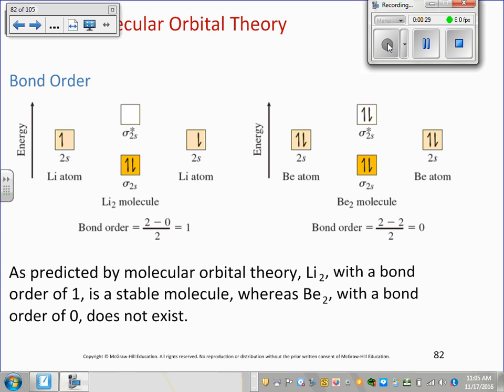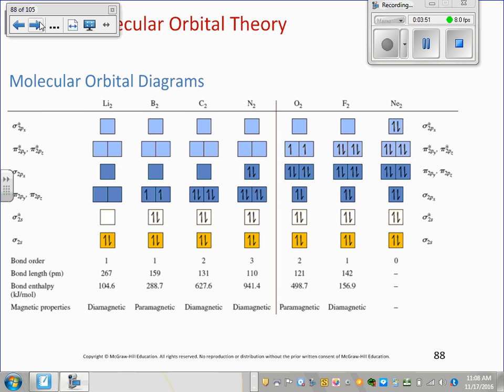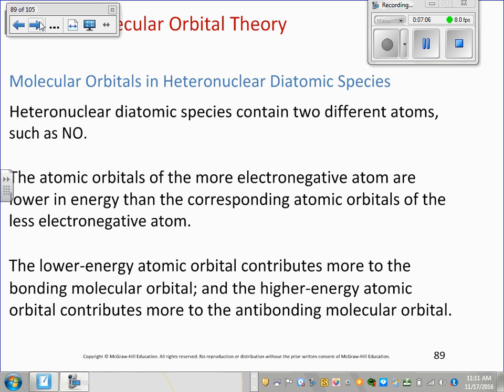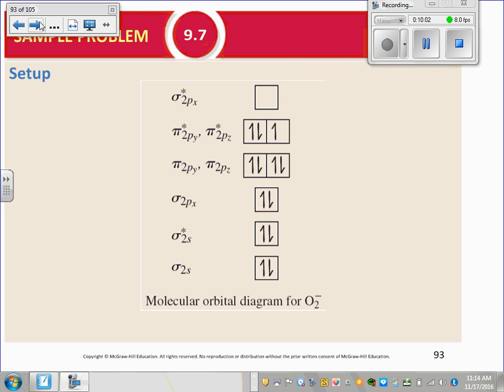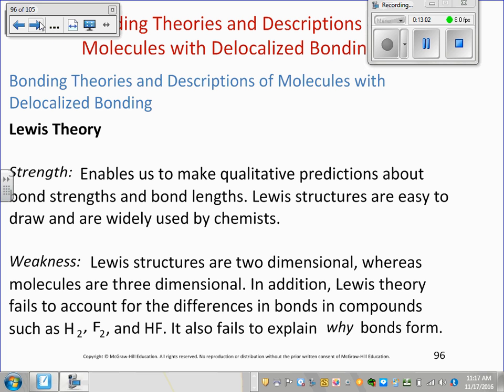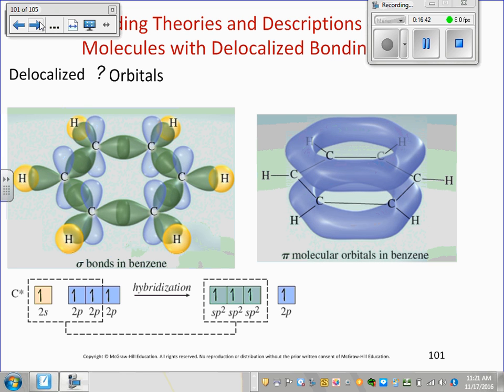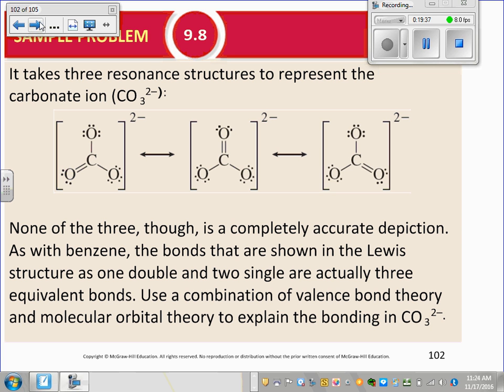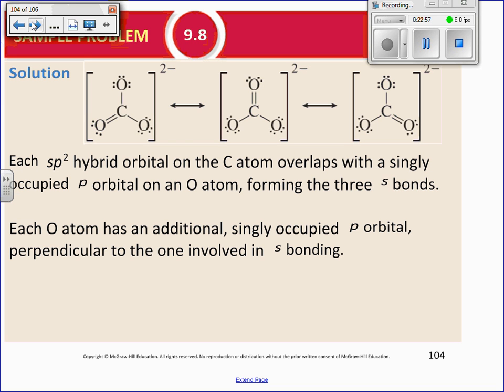CHM151 chap9 3